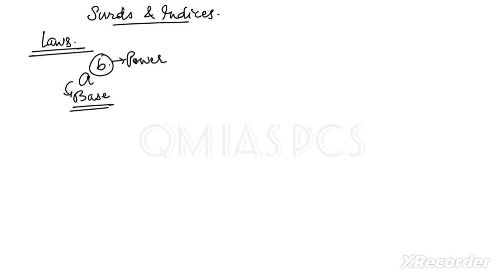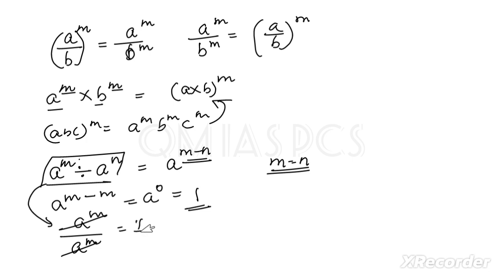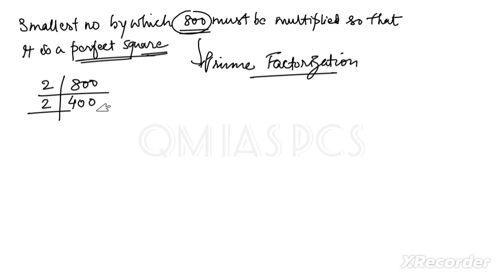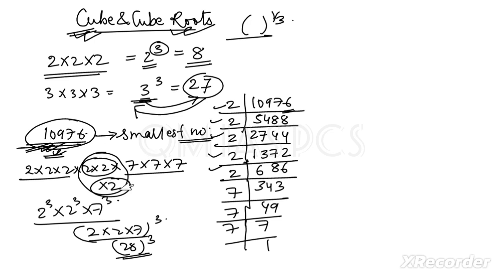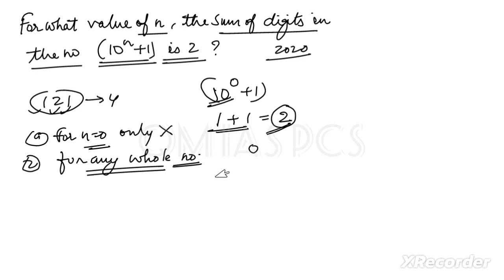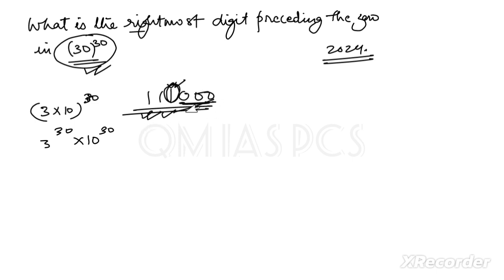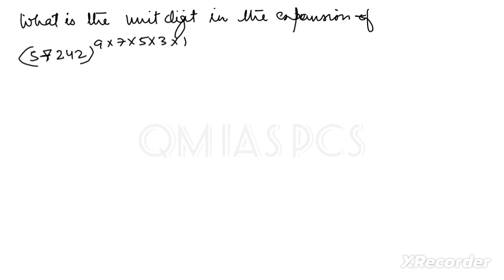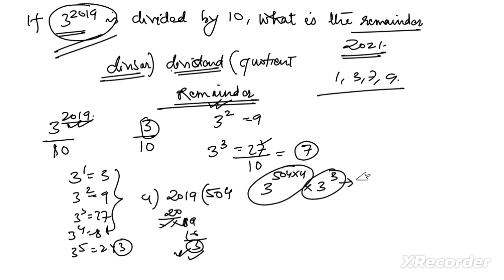(Lecture -18) Surds and Indices | UPSC CSE PRELIMS 2025 | UPSC CSAT FULL COURSE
This session is the part of the complete CSAT course. If you want to rely on the concept then this session is for you.

This session will consist of Surds and Indices  and then solving problems to understand the concept and the way to apply formulas.

PYQ CSAT
UPSC CSAT
2024 CSAT paper analysis
2023 CSAT paper analysis
UPPSC maths
2022 CSAT solved paper UPSC
Clock aptitude
Logical reasoning
Mood and figure in logical reasoning
Number system
UPSC
Upsc classes online
UPSC questions